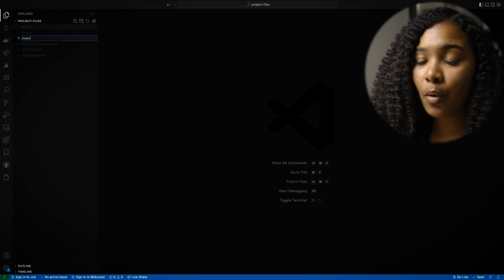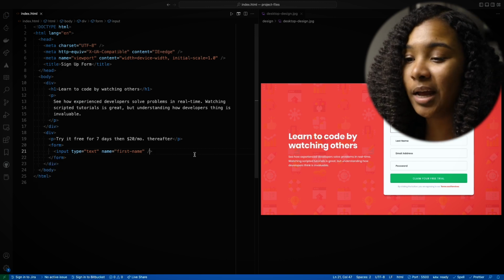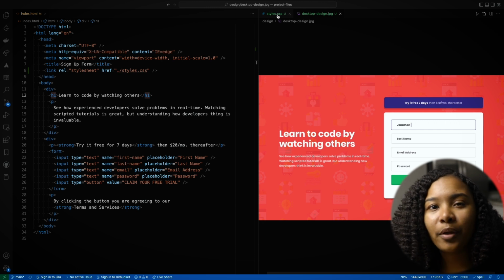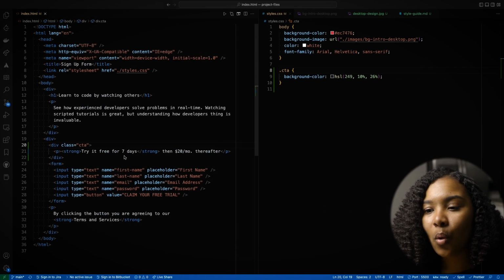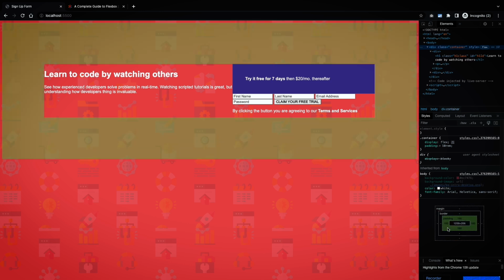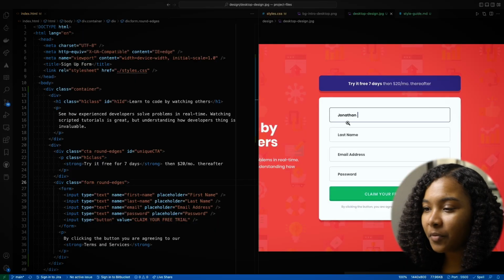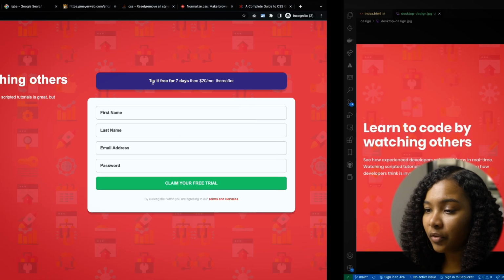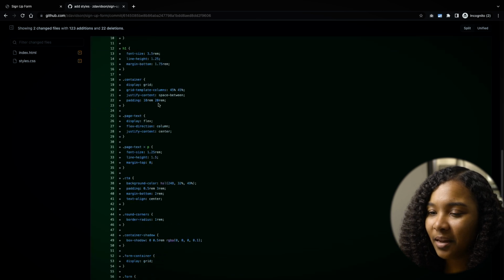The Ultimate Front End Developer Starter Kit - Learn HTML and CSS in 90 Minutes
Chapters
00:00:00 HTML
00:19:36 CSS